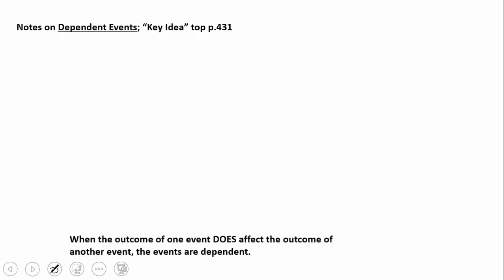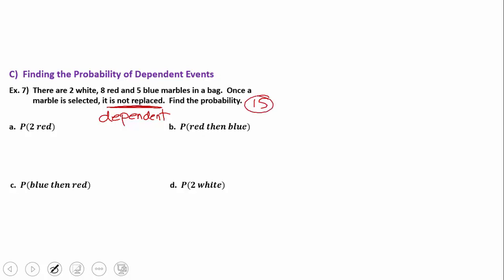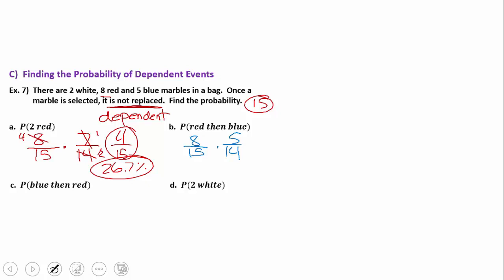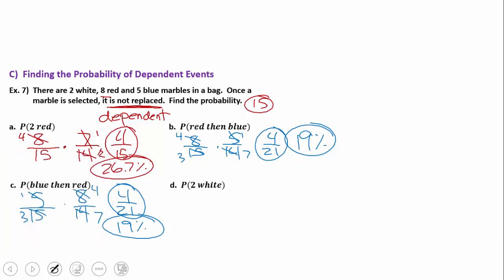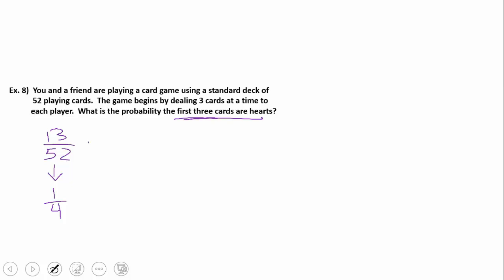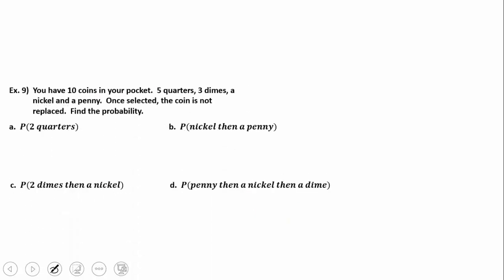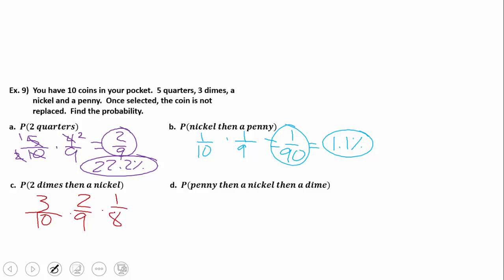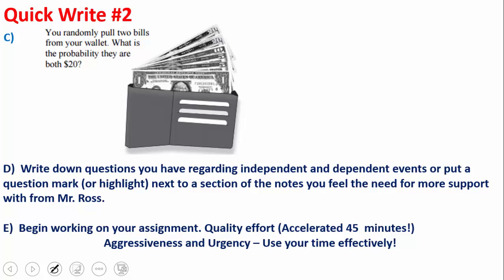L10 5 Dependent Probability